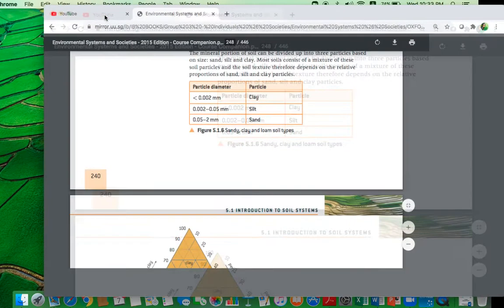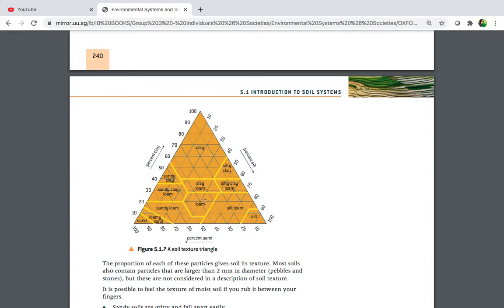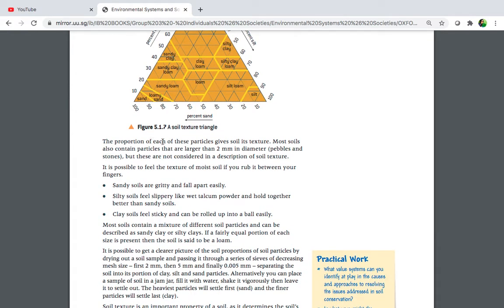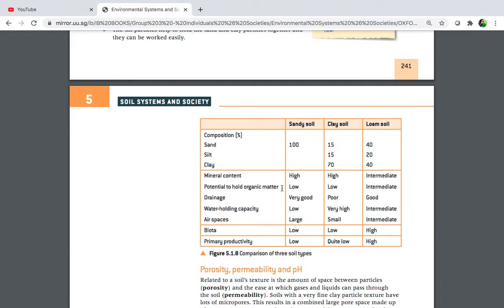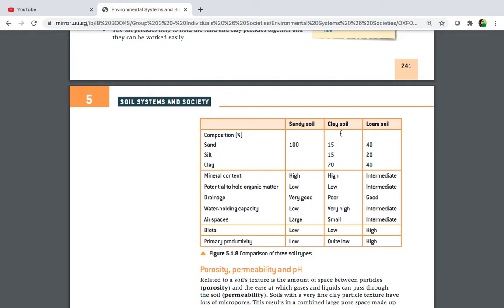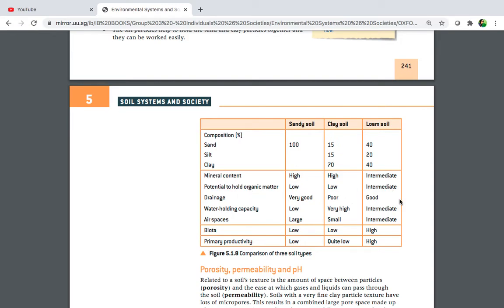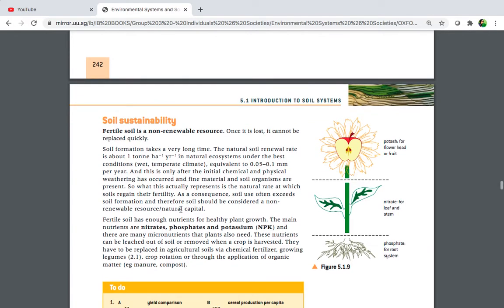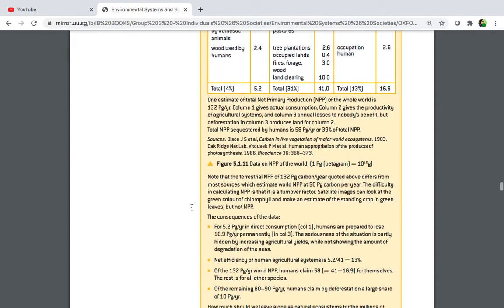Soil explanation: porosity and permeability